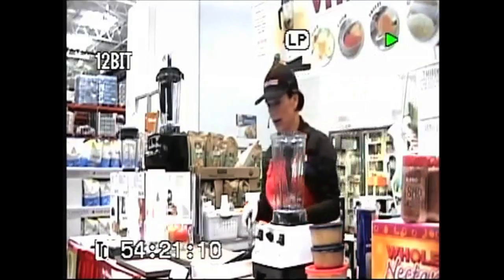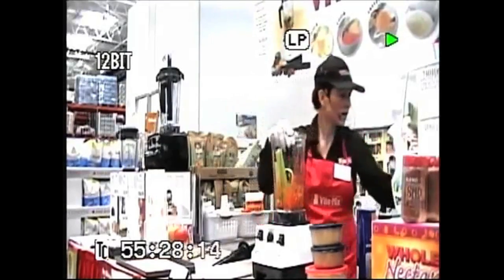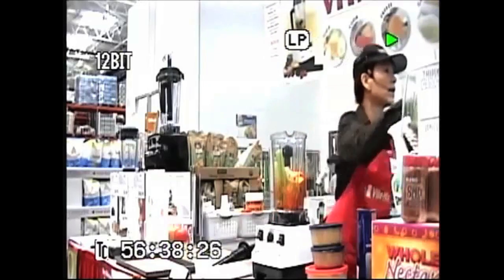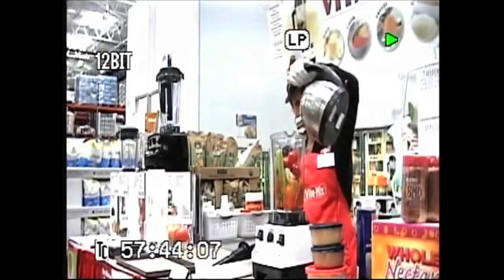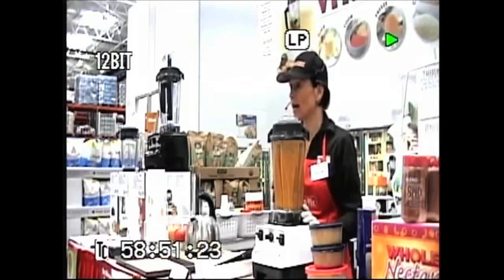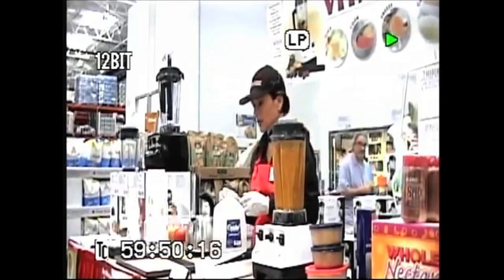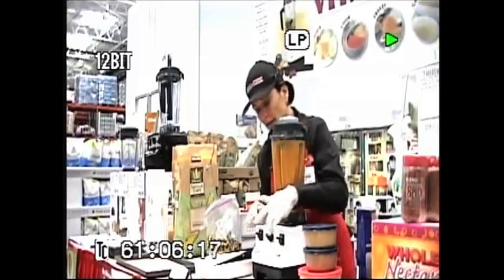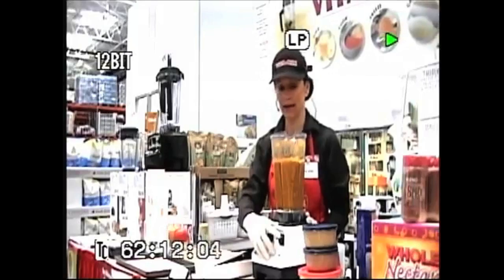tortilla soup YouTube sharing